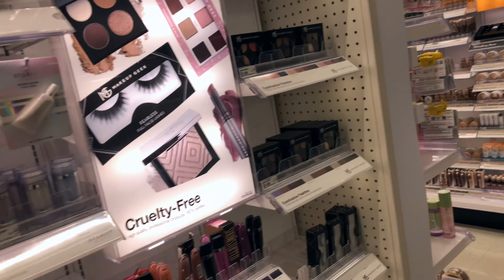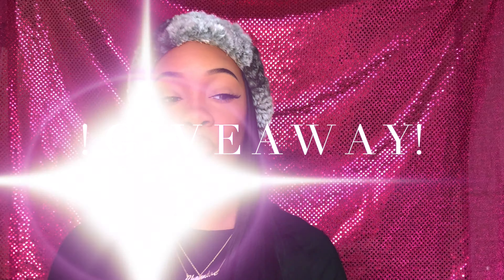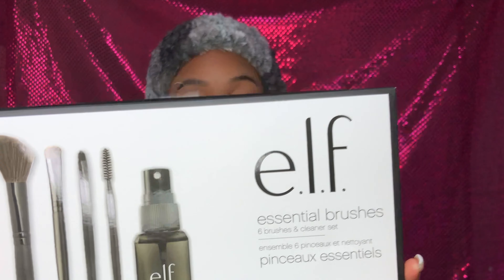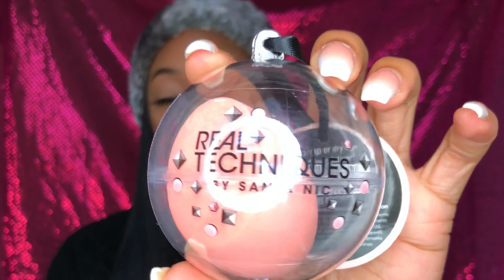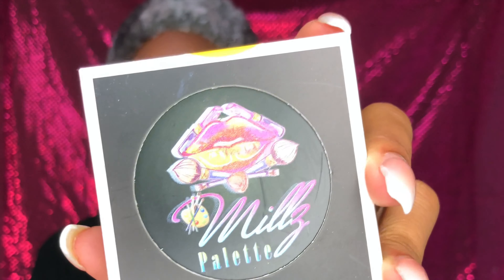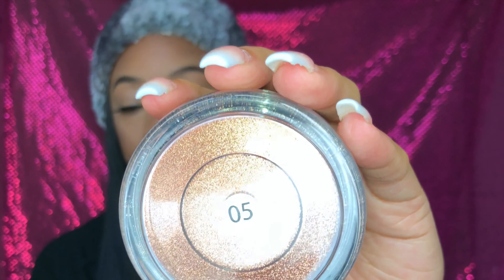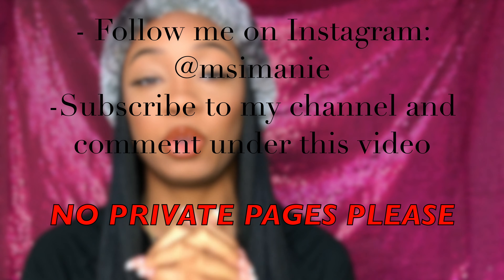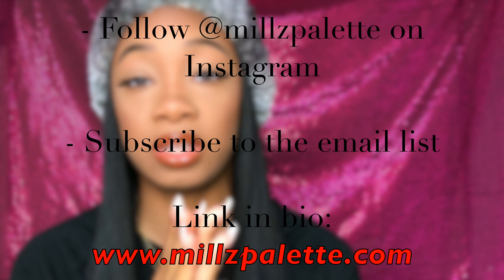e.l.f. Cosmetics Makeup Giveaway | Imani E.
Tune in with me, Imani E., to my e.l.f. Cosmetics Makeup Giveaway

HEY BABES! So I decided to do a makeup giveaway, you all have been so supportive of my channel and I couldn’t think of a better way to thank you all! Tune and find out how you can win this amazing makeup kit! I decided to throw in the elf cosmetics brush set also, as a token of my appreciation! (e.l.f. did not sponsor this video)

🏆 WINNER WILL BE CHOSEN AT RANDOM🏆